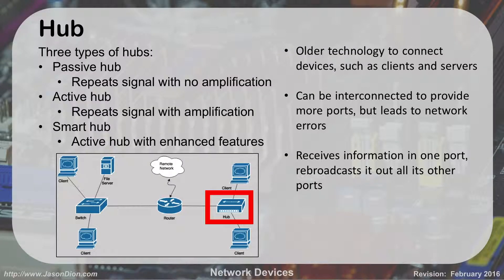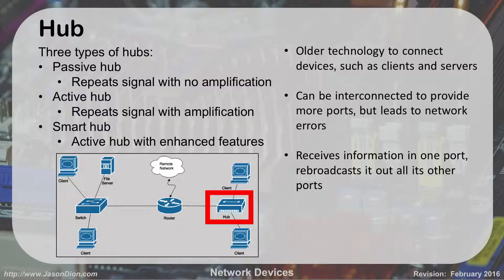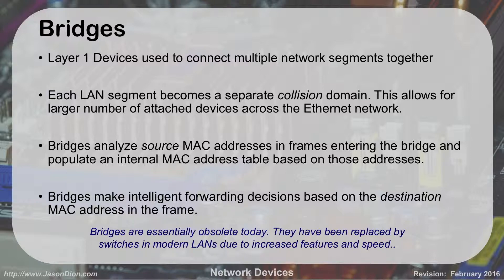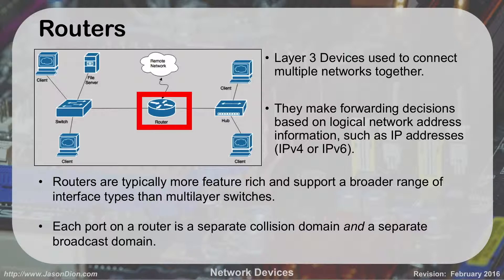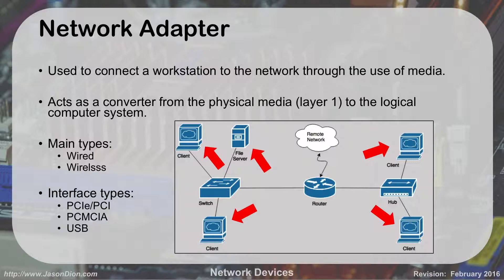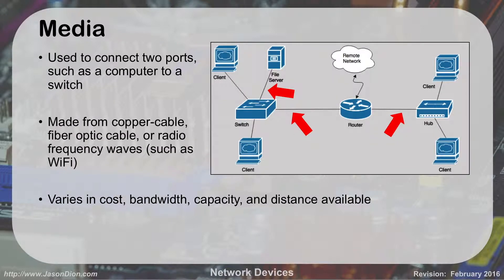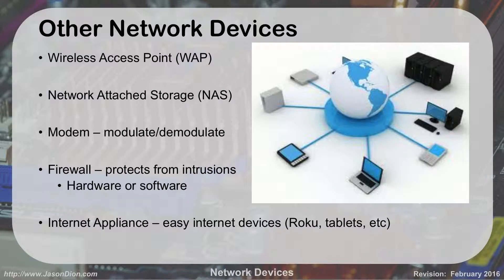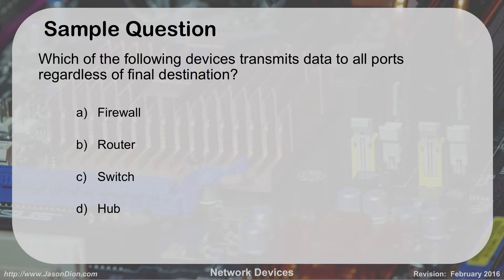27 - Network Devices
This lesson covers the basic network devices, including hubs, bridges, switches, routers, media, network access cards, firewalls, VOIP devices, and more.